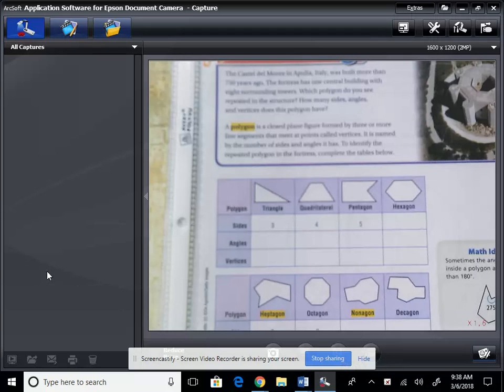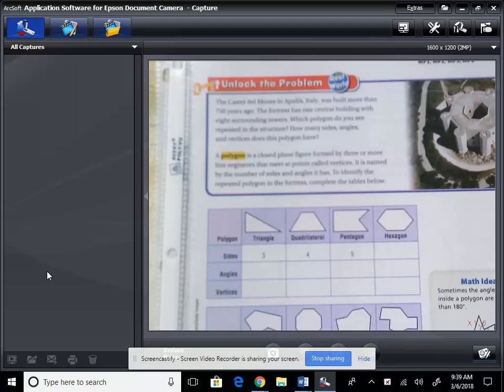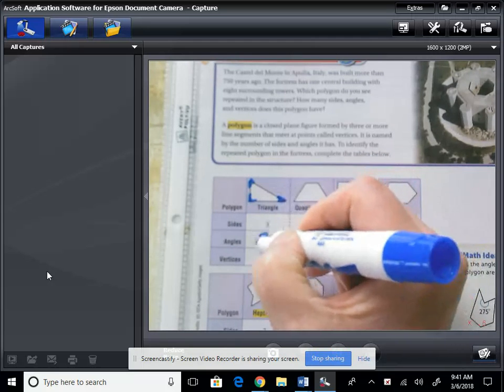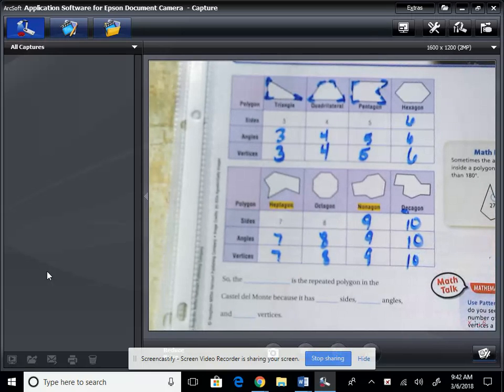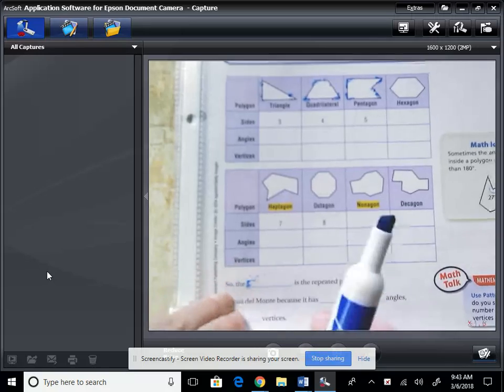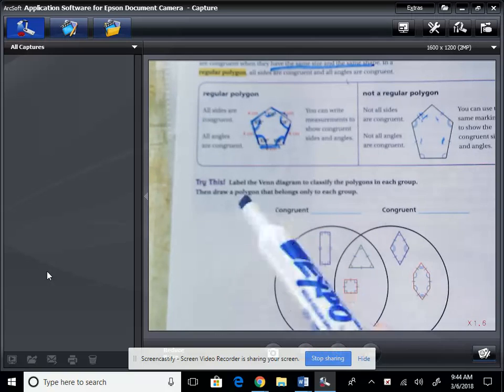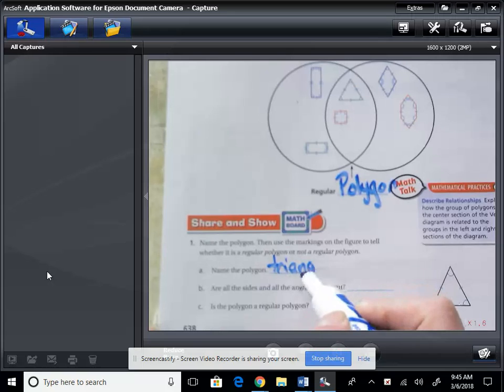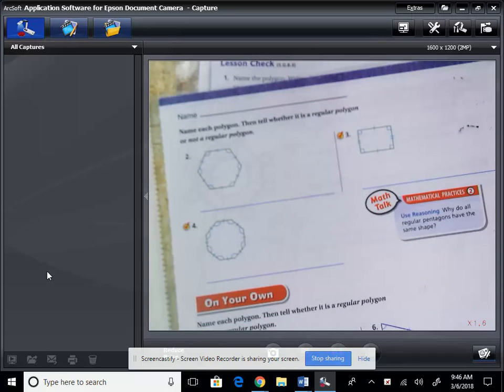Unit 11 1